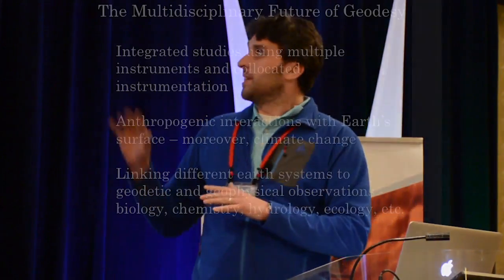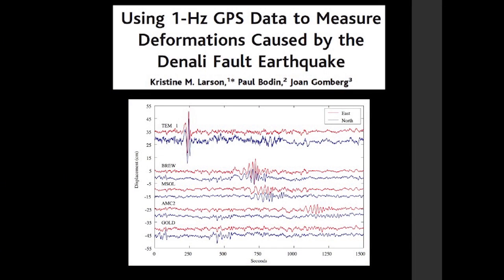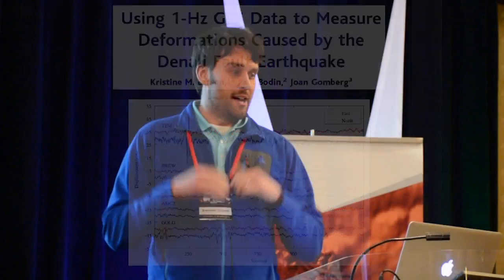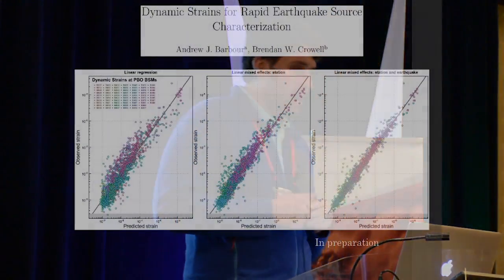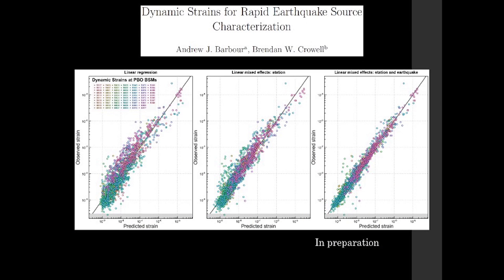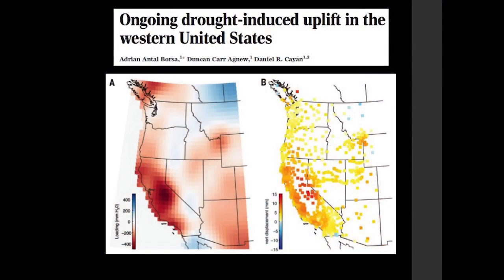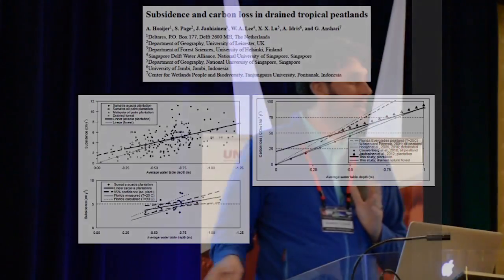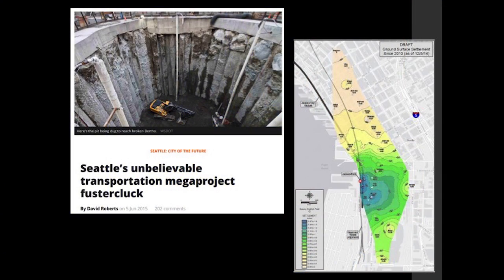The Multidisciplinary Future of Geodesy - Brendan W. Crowell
From the Ignite Session at the 2016 UNAVCO Science Workshop
Title: The Multidisciplinary Future of Geodesy
Speaker: Brendan W. Crowell from University of Washington